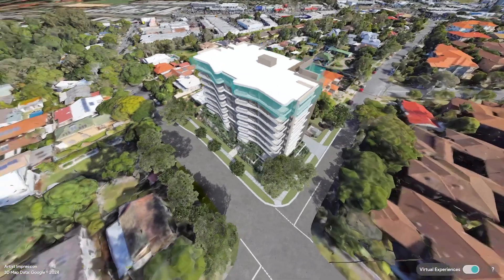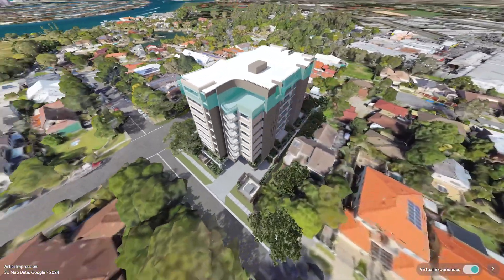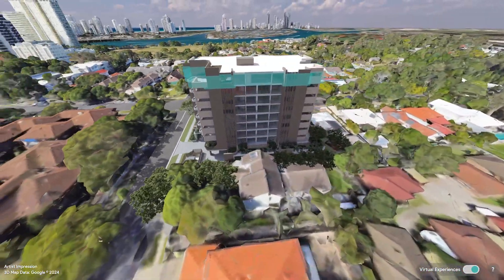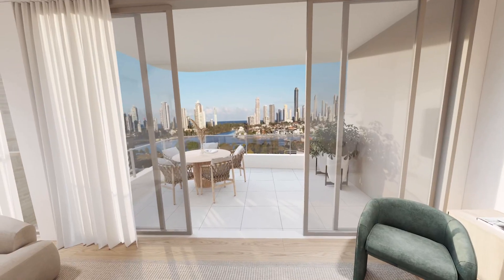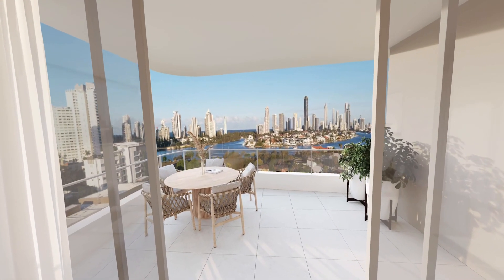Case Study: Eden Garden Residences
Step into the future of real estate sales with LJ Hooker Broadbeach as they share their success story with EnvisionVR.
Join Matt Conduit as he discusses how his sales team has embraced the EnvisionVR platform, replacing traditional physical showrooms with immersive virtual experiences.

CGI Partner: BrandID